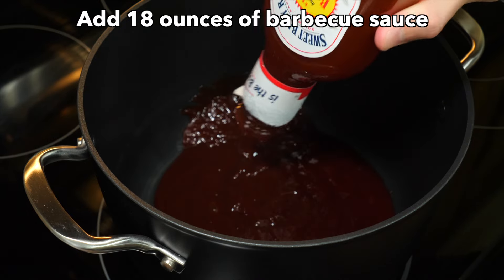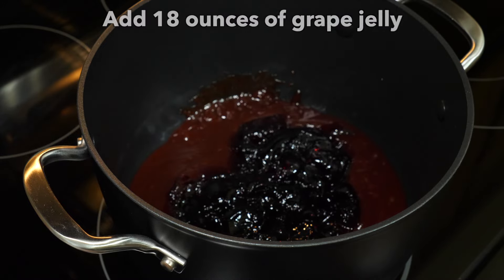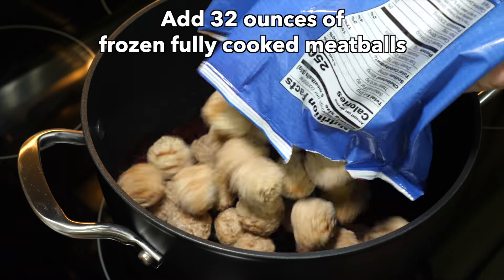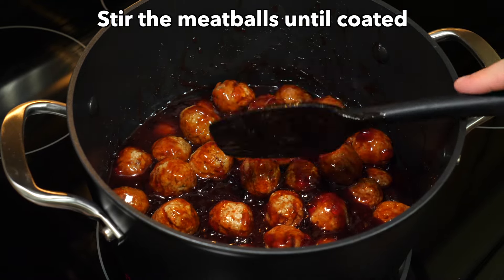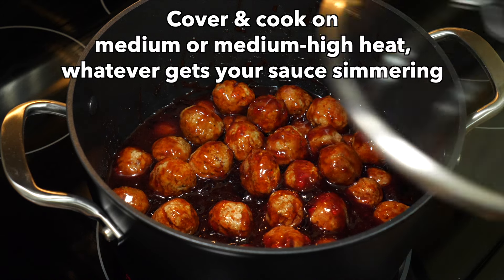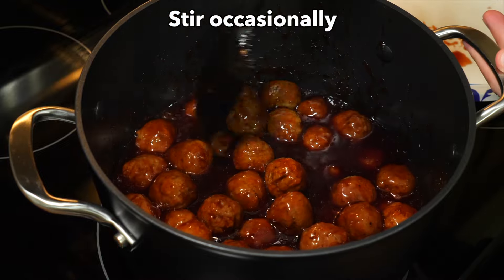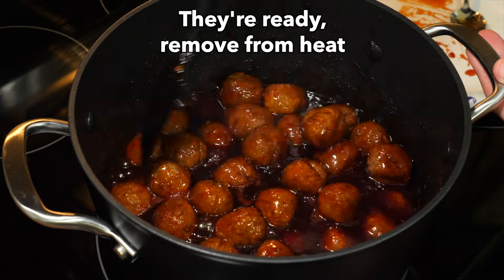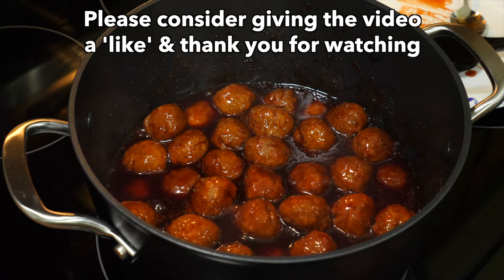Grape Jelly & Barbecue Meatballs Recipe - on the stove!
This is how to make barbecue meatballs on the stove.

Barbecue Sauce (Sweet Baby Ray's Original)
Silicone Spatula

Ingredients used:

(18 ounces) barbecue sauce
(18 ounces) grape jelly
(32 ounces) frozen fully cooked meatballs